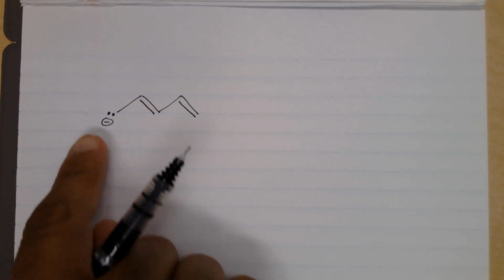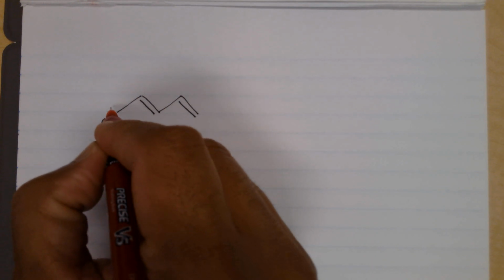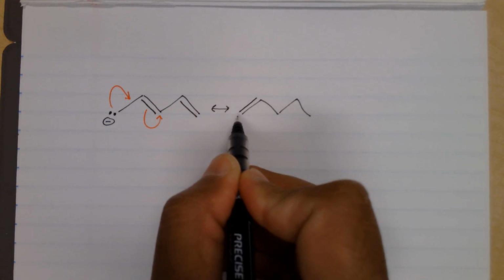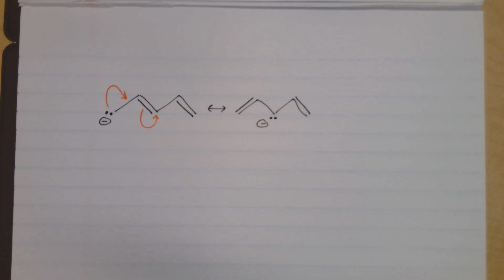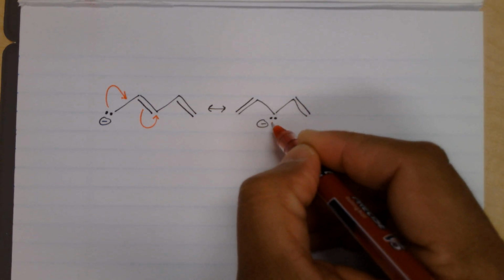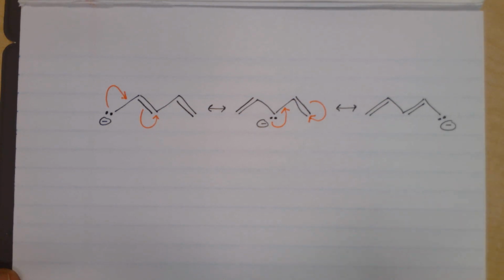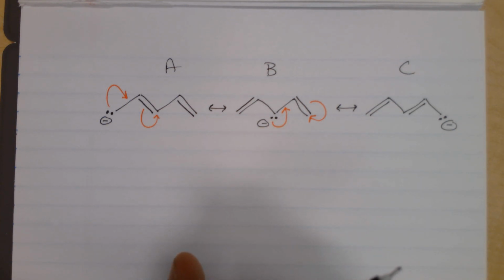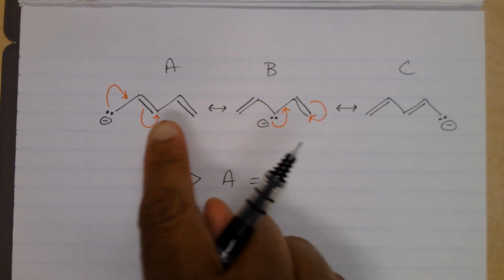Conjugated Pi Bonds and an Allylic Carbanion - Resonance Structures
In this video resonance structures are drawn for an organic molecule with conjugated pi bonds AND an allylic carbanion. Conjugated pi bonds are pi bonds (double bonds) separated by a sigma bond (single bond). For example: C = C - C = C and carbanions are negatively charged carbon atoms carrying lone pair of electrons.

The main purpose is to identify and draw resonance structures with proper curved arrow notation to show lone pair electron or pi electron movement within a molecule.

Video Thumbnail: Not my dog, but when I talk to my dogs about resonance, they seem interested. I image all dogs like resonance.